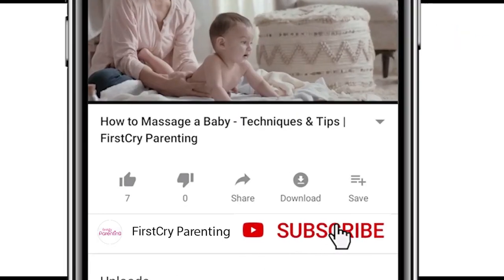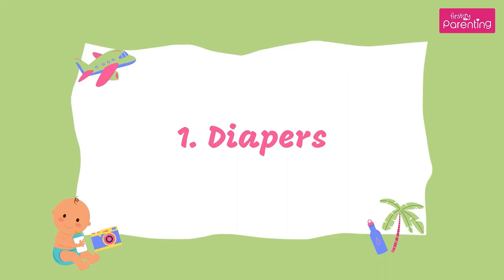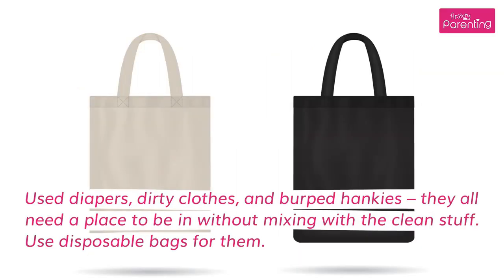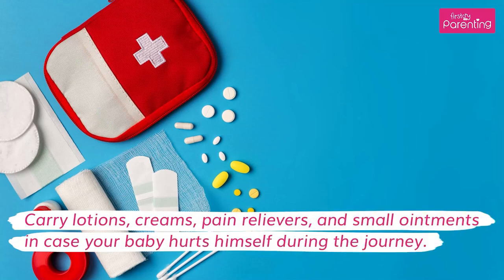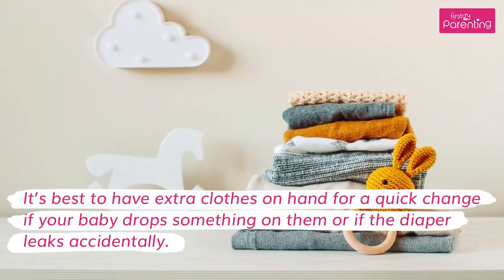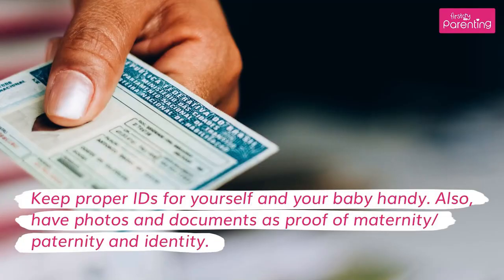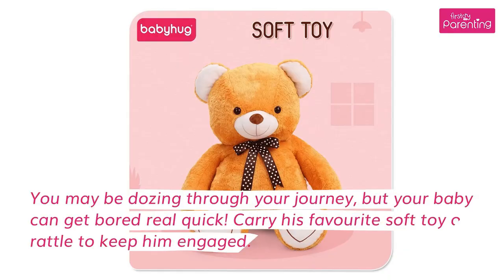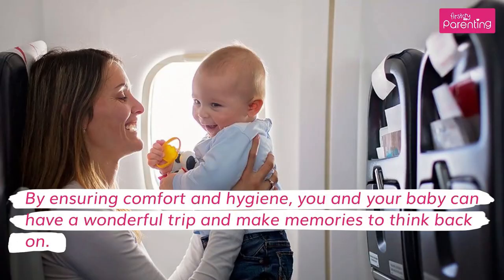Important Things to Carry While Travelling with Baby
If you are a frequent traveller, you might be accustomed to travelling light. But, when a baby is your companion, the list of items you need to carry increase a thousandfold. Suddenly, every little thing starts becoming important, and before you know it, you have a gigantic list of things to carry while travelling with a baby on a train or via a flight. In such cases, it’s best to have a packing list when travelling with a baby handy of all the baby travel essentials. Keeping a few tips in mind will allow you to travel with peace of mind and not worry needlessly.

If you are in the dilemma of what to pack when travelling with a baby, here's a baby travel checklist of essential items you should carry along if travelling with a baby.